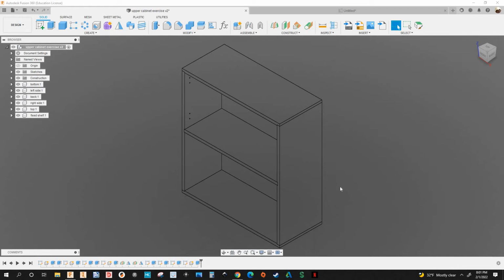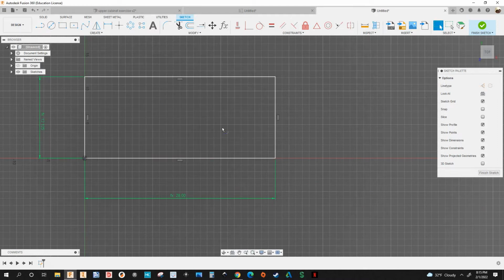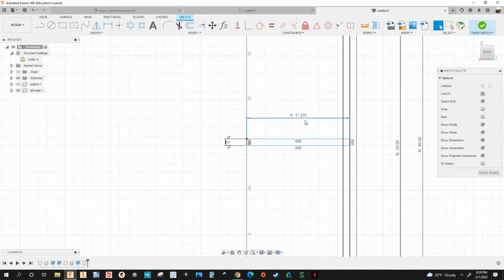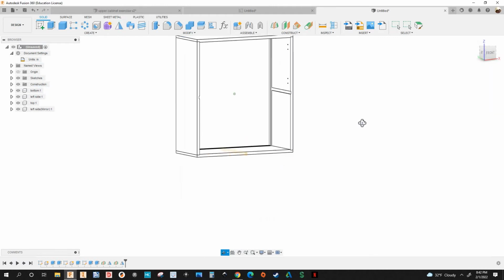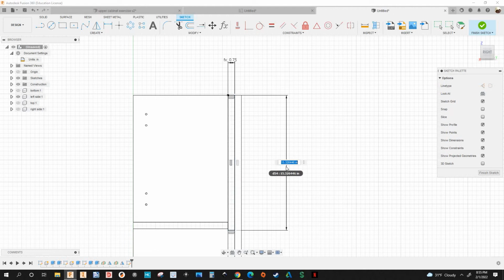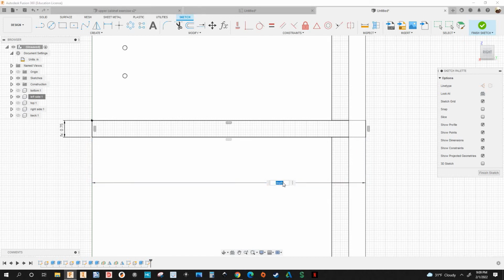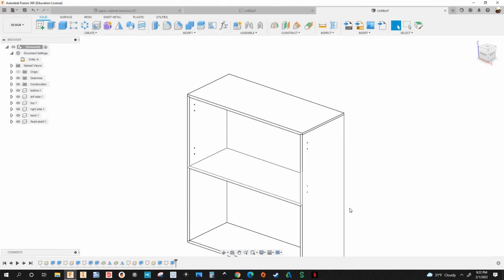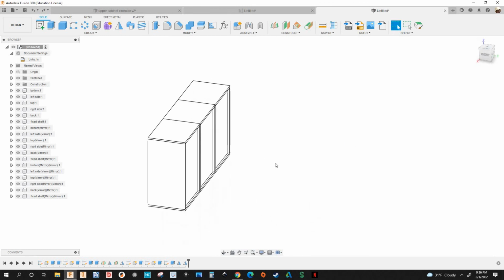PARAMETRIC UPPER CABINET FROM A DRAWING.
Hello guys, in  this video i am going to show you how to model a parametric upper cabinet from a drawing.